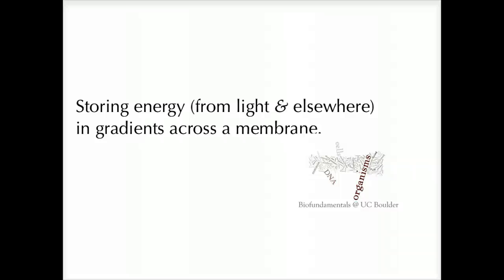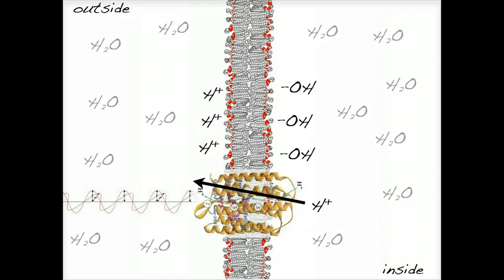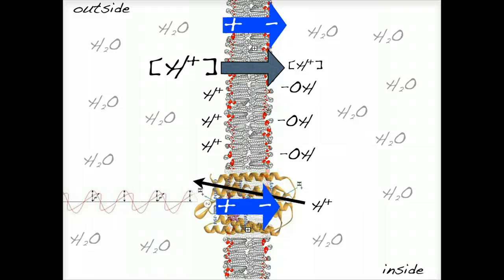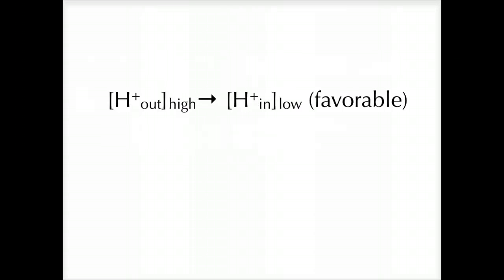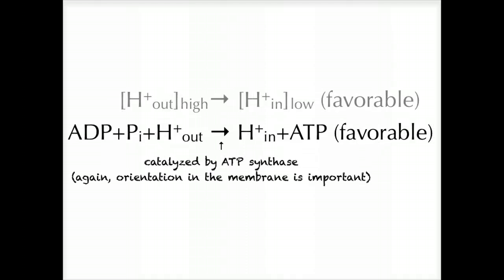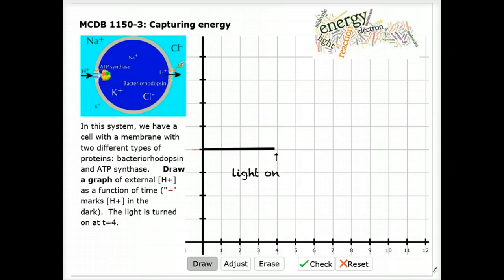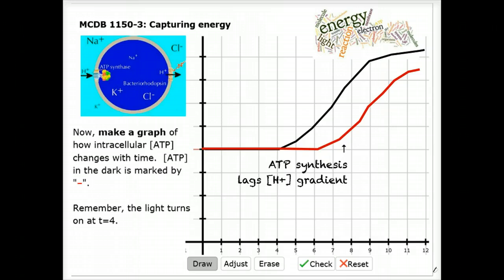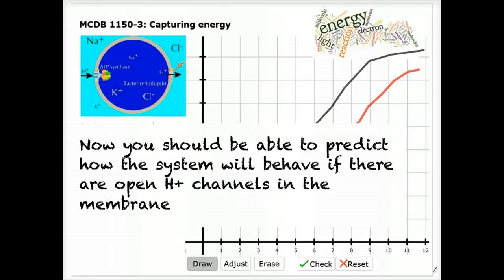Gradients and reactions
Short intro to ion gradients and coupled reactions